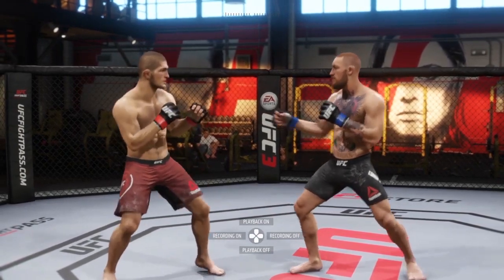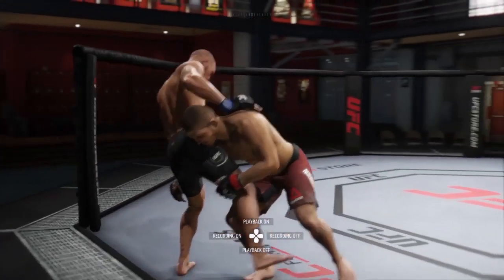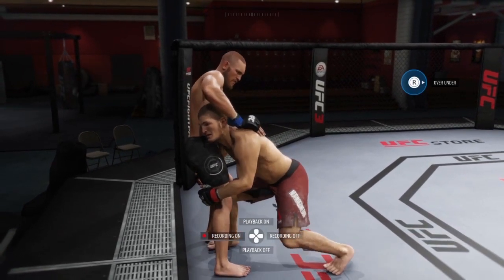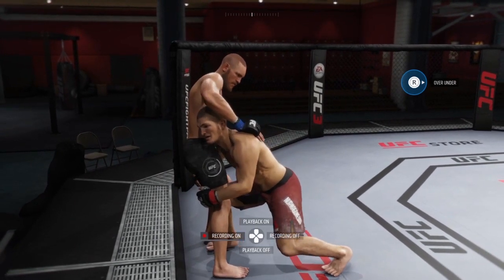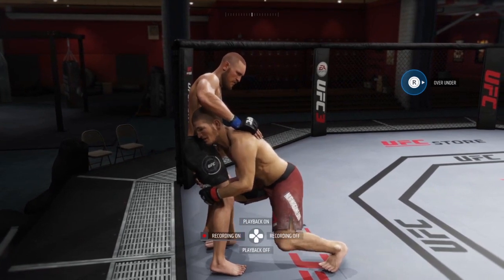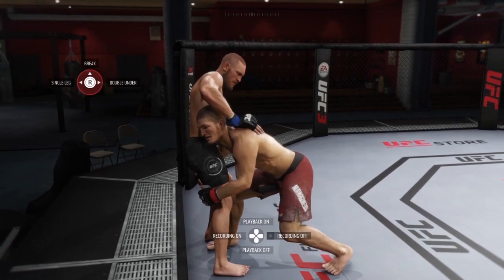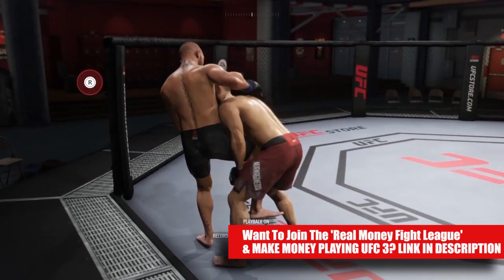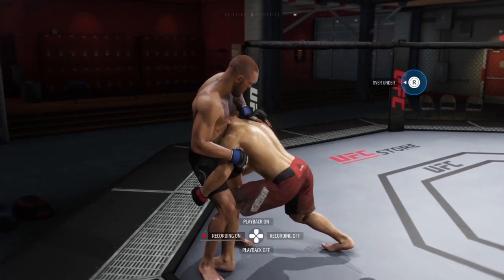Defending The Bodylock High Slam in EA UFC 3 l Cage Takedown Defense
When Romero XVII revealed this tip to me it completely changed my cage takedown game.

Now i rarely ever get bodylock high slammed in EA UFC 3 on PS4.

I Use this tip in every high level match when I'm playing on ranked championships online.

Now, I pass it on to you.

In this Ufc 3 takedown tutorial I show you how to perfect your ufc 3 takedown defense! in other videos I cover ufc 3 takedown reversals and the new takedowns in UFC 3! Enjoy these UFC 3 Takedown tips on cage takedowns.

UFC 3 Tips And Tricks was created to bring our community together so we can all learn from one another.

To this day, I’m STILL finding out new things about UFC 3.

Want To See What I Recommend EA Sports Change Going Into UFC 4? Watch This Video: